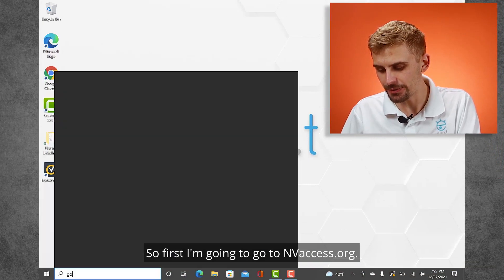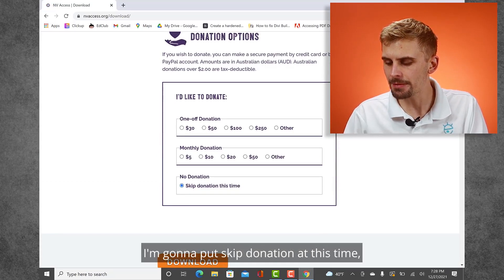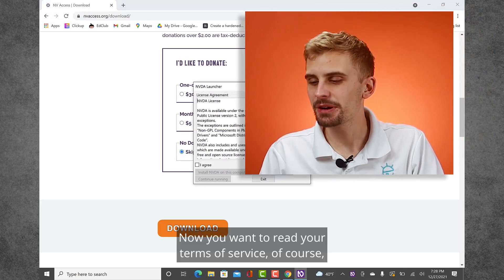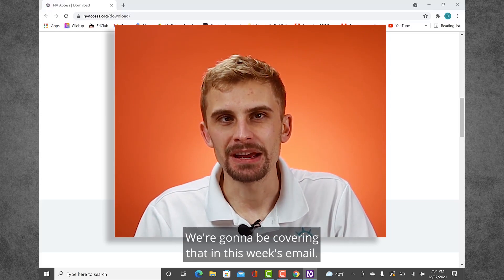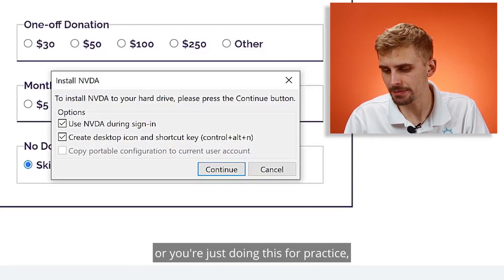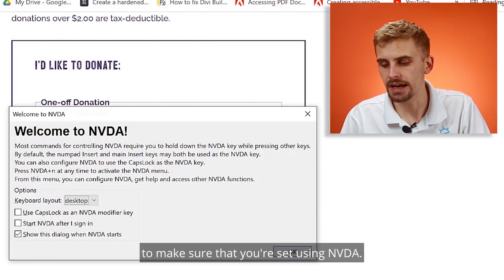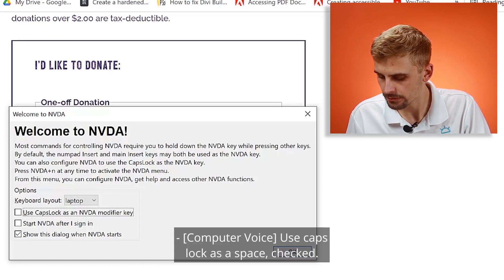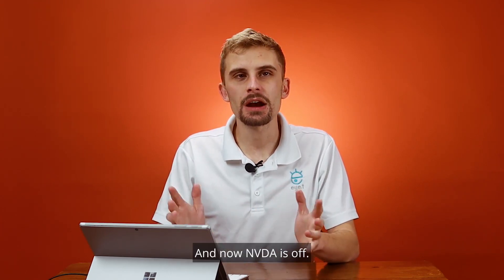Downloading NVDA - Tech Tip Tuesday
You've heard of NVDA, but how do you get it running on your computer? We'll show you how to download and install NVDA, a free screen reader for Windows computers. Follow along to learn how to quickly get up and running with NVDA.

Objective: I can download NVDA from the NV Access website.